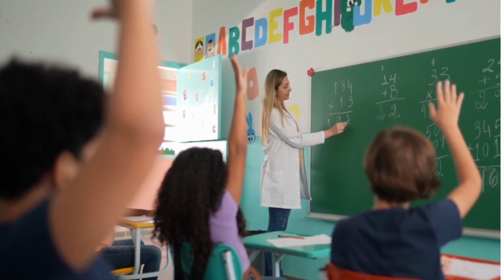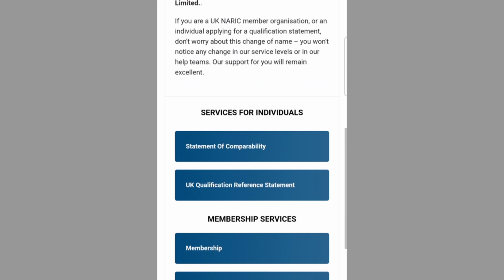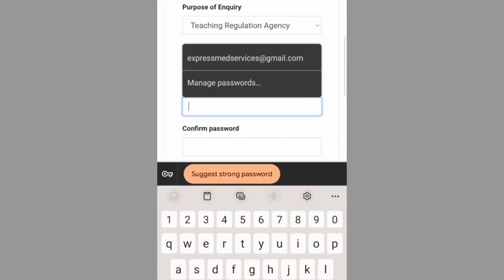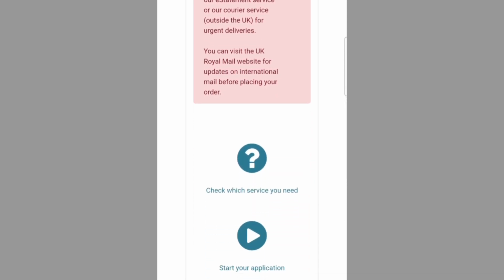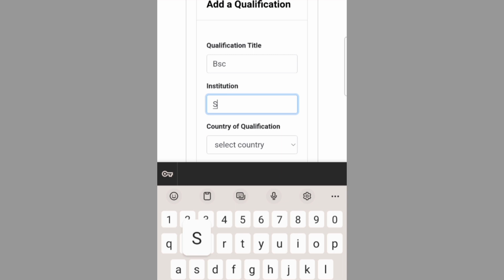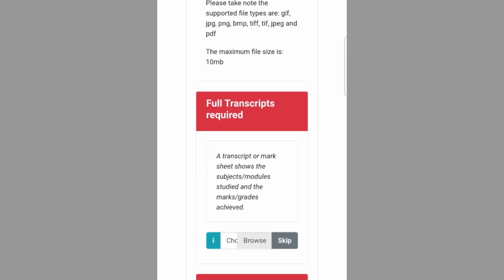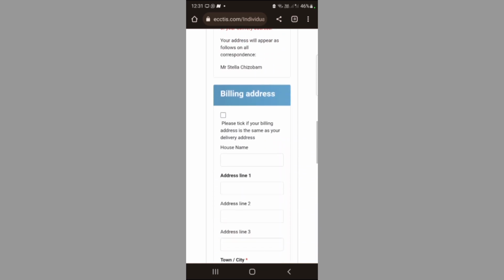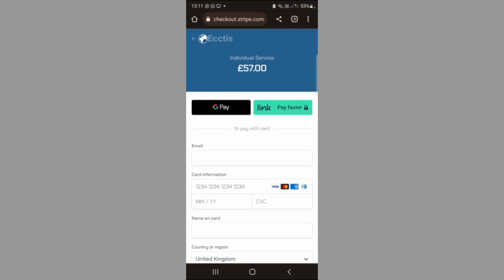how to apply for uk enic statement of comparability for teachers and other professionals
how to apply for enicuk

how to relocate and work as a teacherin uk | international internationalteacher can work in uk teachers to uk, massive recruitment for teachers to uk, international qualified teachers , stepbystep process to relocate as a teacher , howtomigrate as a teacher to uk howtoregister as an international trained teacher

website to find teaching jobs

indeed.co.uk
Reed.co.uk
totaljobs
reg with LinkedIn

keyword searches
ielts, ukvi, general  and academic,  heathcareassistant, senior carer visa
nurses, nurses to uk, doctors doctors to uk,
migrate  to uk migrate to canda
skilled worker visa,  health and care worker visa, minister of region visa, international sportmanship visa, migrate to uk. relocate to UK, live in uk, permanent stay in uk, jobs in uk,
scale up visa launched 2022
uk immigration 2022